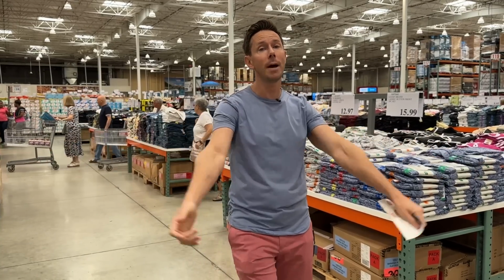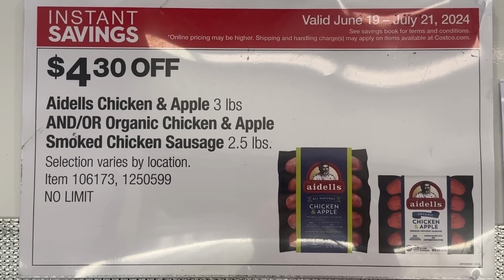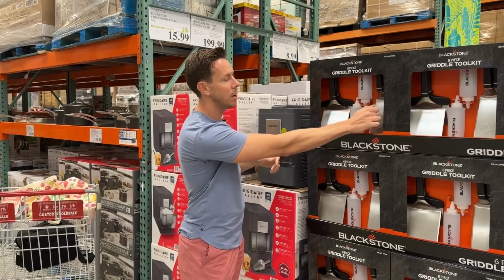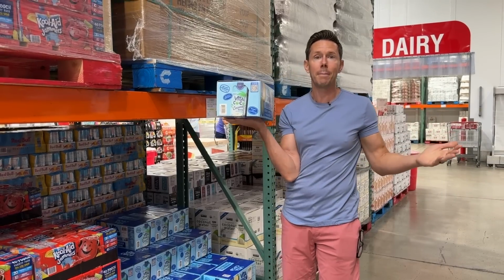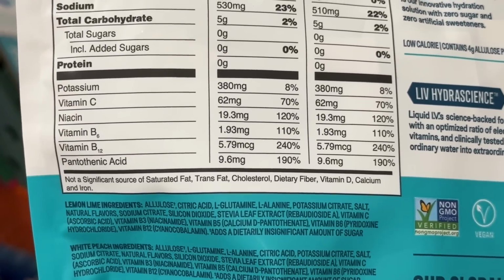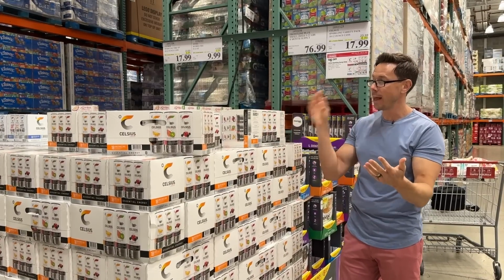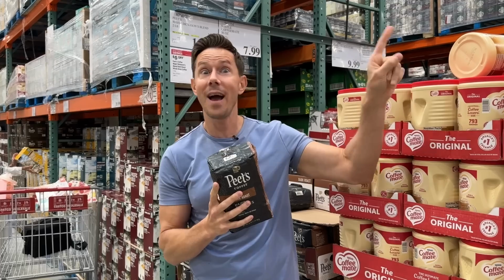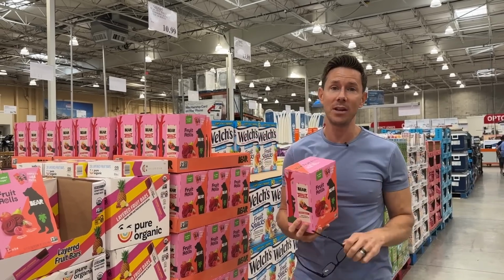Top 10 Costco Deals For June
Thrive Market Faves:
Kiki Milk
Seven Sunday's Cereal
Really raw honey
4th & Heart ghee
Thrive brand unflavored collagen peptides
Native forest simple & Thrive brand organic coconut milk
Thrive sea salt potato chips in avocado oil
Siete queso puffs and queso potato chips
Thrive keto granola
Cappello's pasta & pizza crust
Tahini from Soon brand
Thrive brand maple sugar
Thrive brand date syrup
Celtic sea salt, fine ground
Siete red enchilada sauce
Jovial organic gluten free mac & cheese

Personal Care & Household:
Ecos dish soap, free & clear
Planet 2x he ultra laundry detergent
Dr bronners castile bar soap
Badger Sun, after sun, & bug spray
Dr bronners toothpaste
Weleda hand & body skin food
Thrive Rosey dishwasher detergent pods
Bulldog shave cream
Dr bronners lip balm